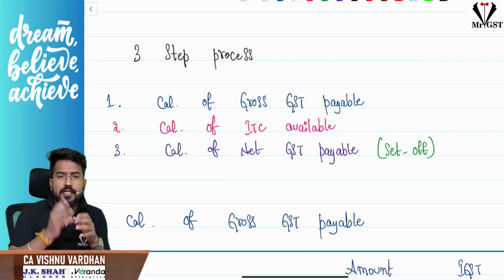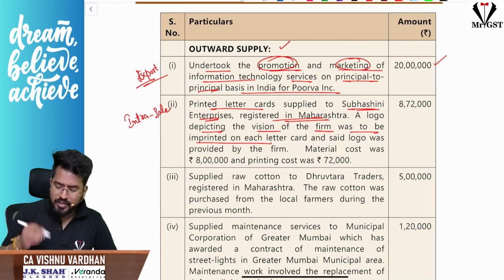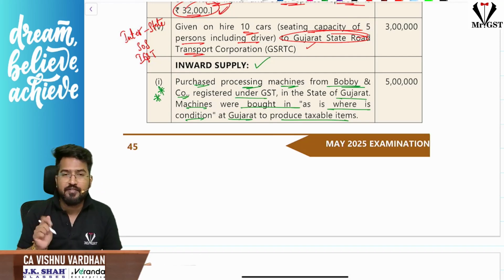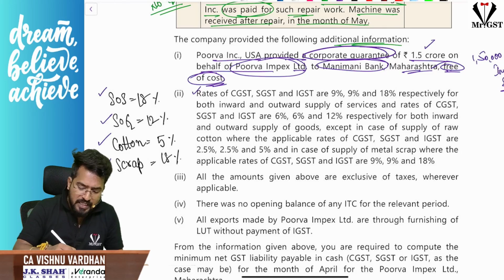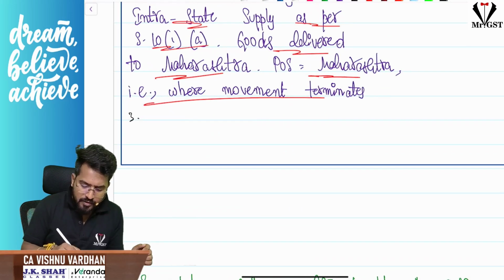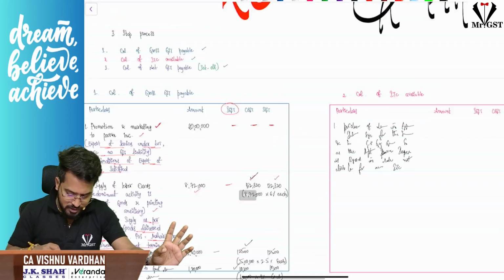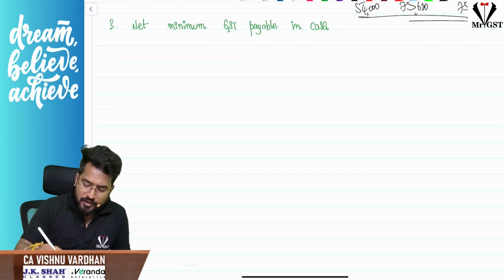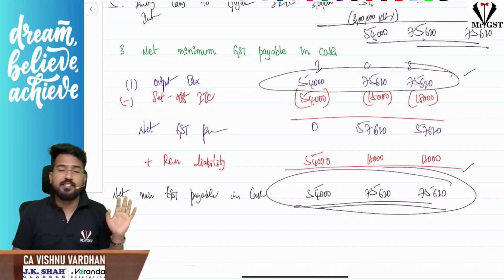Mastering Question No. 1 (14 Marks) in CA Final IDT | Scoring Strategy by Mr. GST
Facing trouble with Question no. 1 (14 marks) in CA Final Indirect Tax (IDT)?
This is the most important question and can set the tone for your entire paper!

In this video, Mr. GST shows you exactly how to decode, structure, and write the perfect answer to score maximum marks!

What’s Inside:
✅ Smart approach to attempt 14-mark questions
✍️ Answer writing strategy & presentation tips
⚠️ Common mistakes students make
⭐ How to impress the examiner

Perfect for:
 • CA Final IDT students

Let’s crack that 14-marker with confidence!